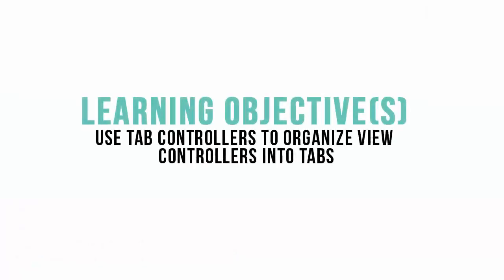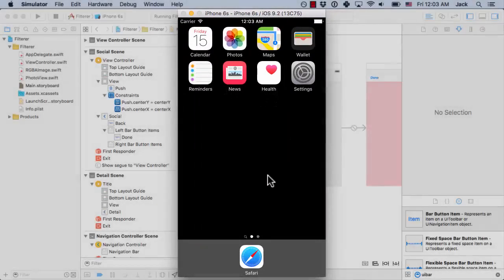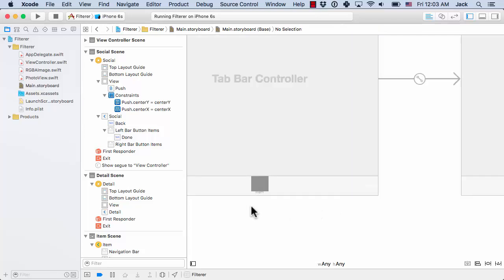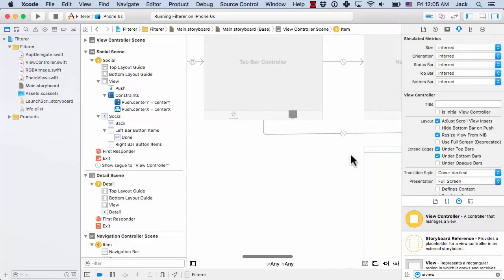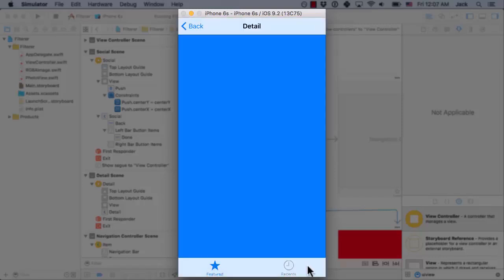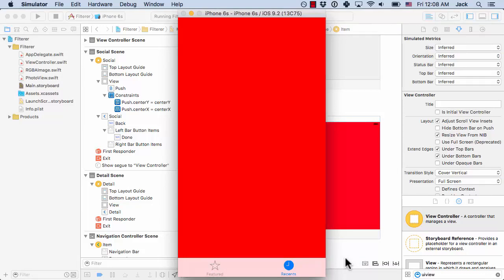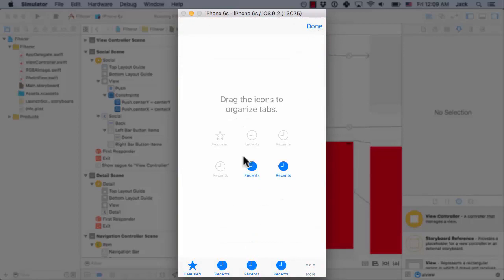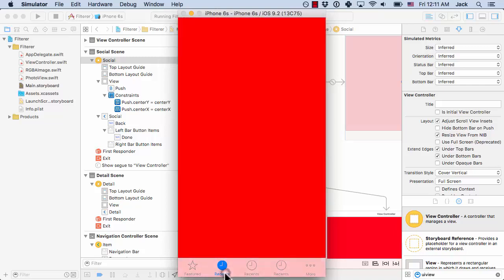Tab Bar Controllers - App Design and Development for iOS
Link to this course:
iOS App Development with Swift Specialization
In App Design and Development for iOS, the third course of the iOS App Development with Swift specialization, you will be developing foundational programming skills to support graphical element presentation and data manipulation from basic functions through to advanced processing. You will continue to build your skill set to use and apply core graphics, touch handling and gestures, animations and transitions, alerts and actions as well as advanced algorithms, threading and more. By the end of this course you will be able to develop a more advanced, fully functioning app.

Currently this course is taught using Swift 2. The team is aware of the release of Swift 3 and will be making edits to the course in time. Please be aware that at this time the instruction is entirely with Swift 2.
Persistence, iOS App Development, Core Data, User Interface
Really nice course and tutorial. Helped alot with the into the point exercises and examples. Thanks alot!,Now all the knowledge acquired in this course has improved my skills in my job.  I love this.